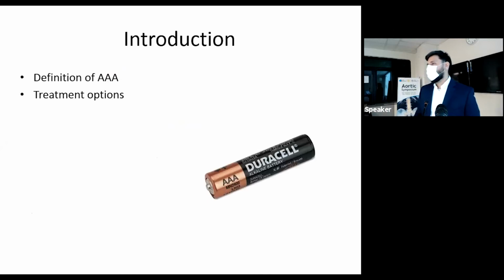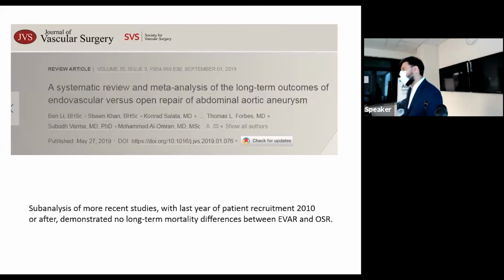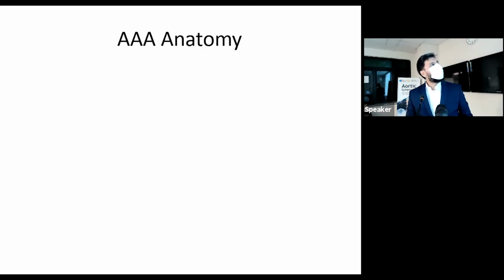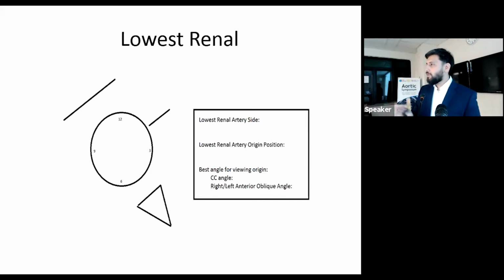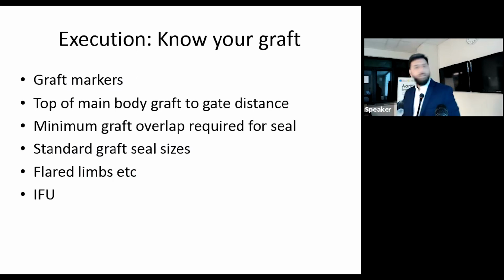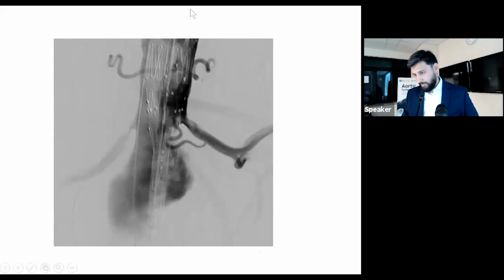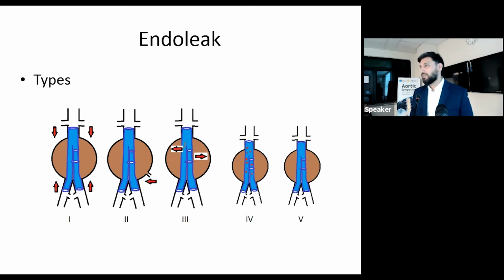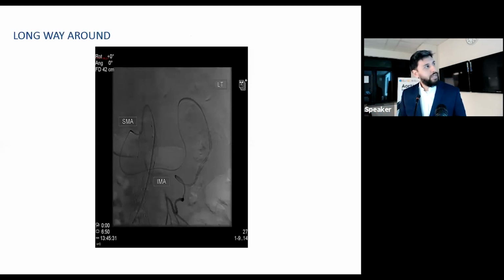Aortic Symposium | Endovascular Management of Abdominal Aortic Disease | September 17, 2021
Shifa International Hospitals in collaboration of Shifa Center of Professional Excellence organized Aortic Symposium to update the clinical knowledge of healthcare providers to upgrade the methodologies which are being implemented globally.
Dr. Jamshaid Anwar, Consultant, Radiology, Shifa International Hospitals Ltd discussed the Endovascular management of Abdominal Aortic Disease and answered live questions raised by participants.